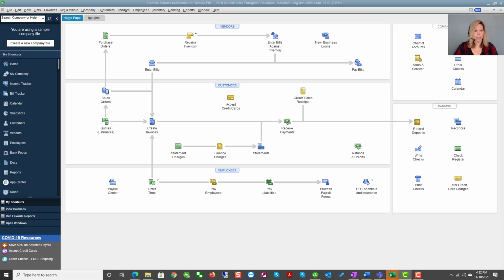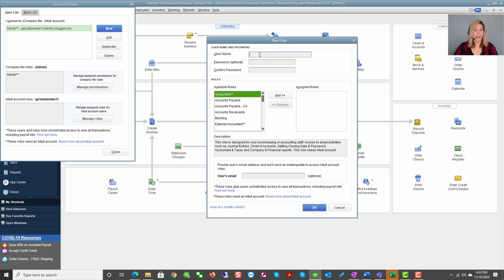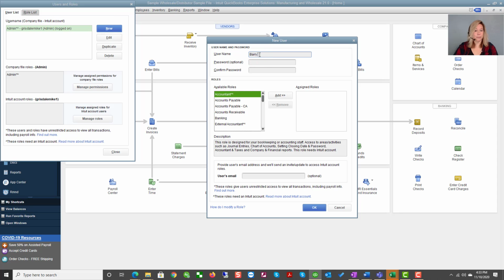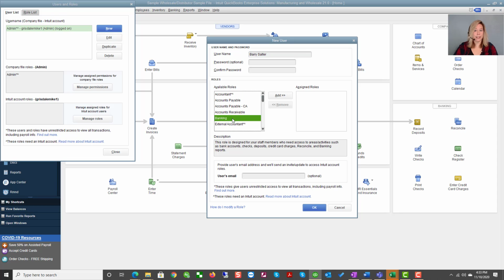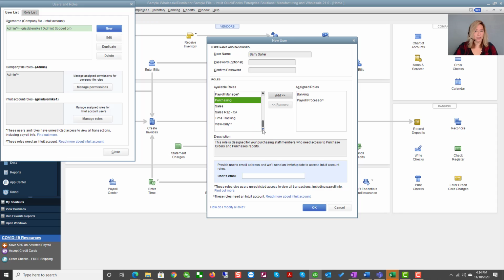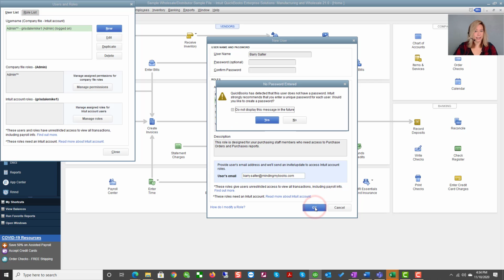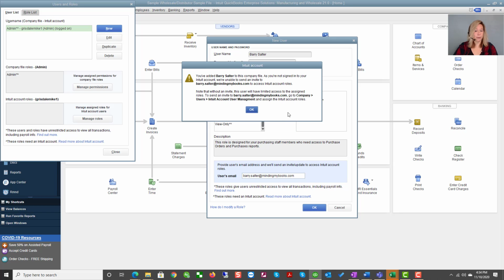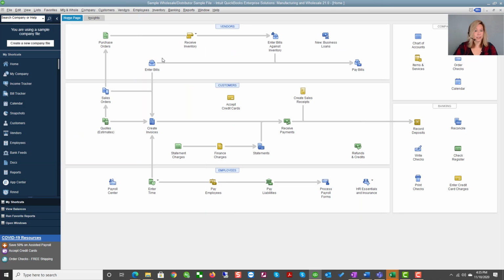Step-by-Step Guide to Adding and Inviting QuickBooks Enterprise Users to Specific Roles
Learn how to easily add and invite users to specific roles in QuickBooks Enterprise. This tutorial covers the process of assigning roles like Banking and Payroll Processor, and explains the importance of linking Intuit accounts for certain roles.

Here's what you’ll learn from this video:
0:00 Introduction
0:35 Add Users to a Role
3:05 Outro

Here's what you'll learn in our Intuit QuickBooks Enterprise New User Role Setup tutorial. Also, don't forget to check out our next video on managing account users and their roles

Minding My Books: Expert QuickBooks Advice You Can Trust

Minding My Books: Your Trusted Source for Top QuickBooks Solutions
2. QuickBooks Data Migration Services
4. QuickBooks Setup and Integration Service

Are you a Canadian business using QuickBooks?